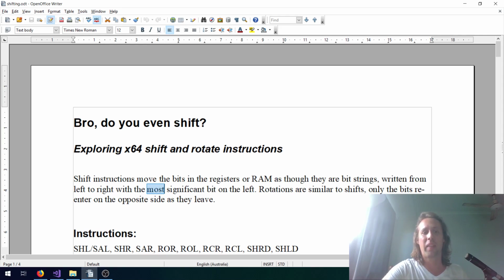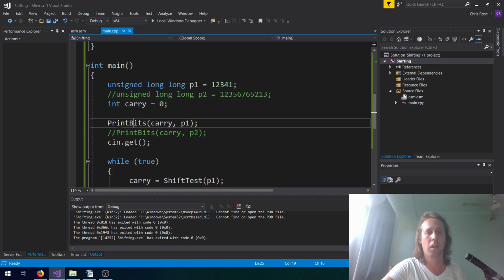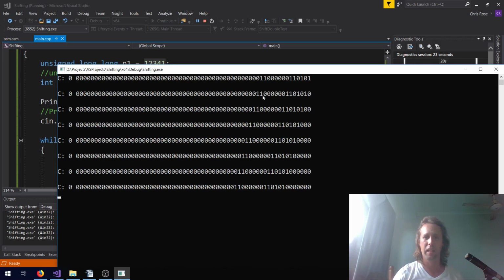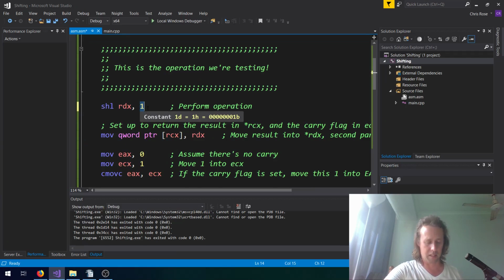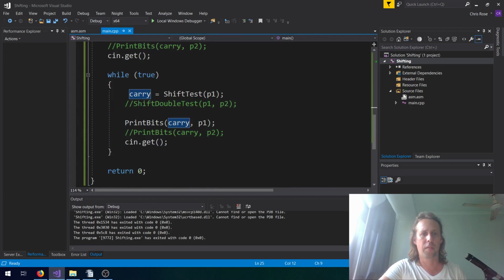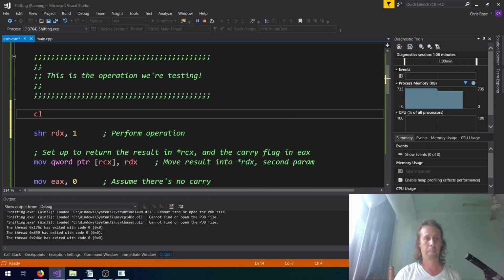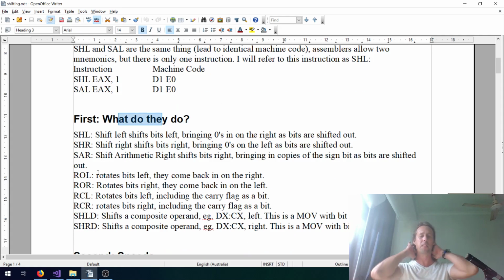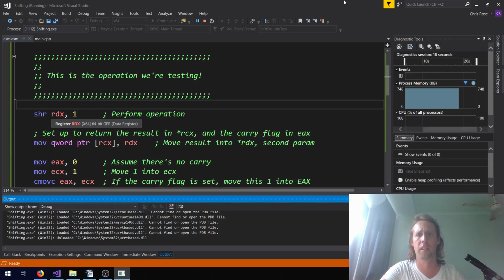Shift Outtake for Patreons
This is the original outtake from my shift video (Modern x64 ASM vid 8). It's completely uncut, and unedited (except for boosting the sound). I think the energy level and spontaneity in this original take was far better than the final video. I do not remember why I cut, is it phone, or mailman?? Maybe, too hot to continue (it gets to 40 degrees in this room)...

Anywho, big thank you to you marvellous people that support my humble little channel. Hopefully it's interesting to see an outtake.

Thanks again all, your support means a lot to me, have a beautiful day :)